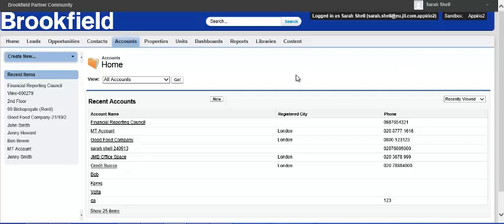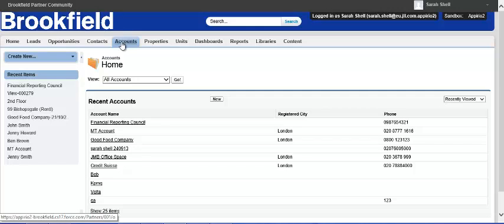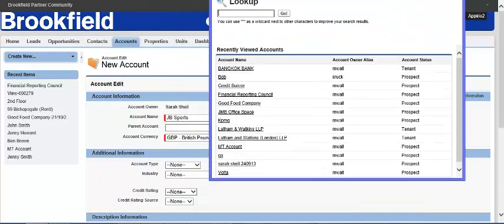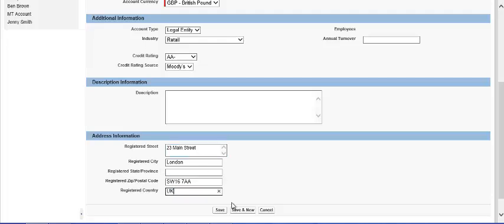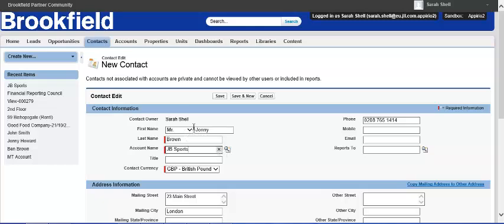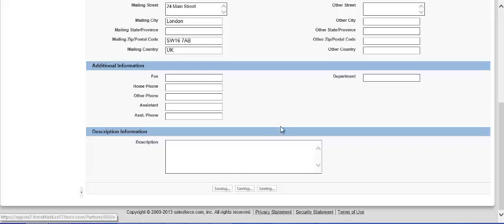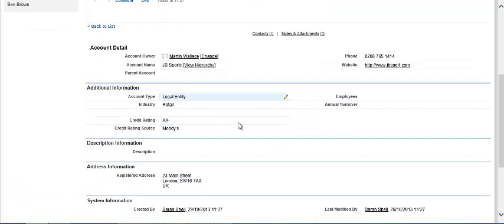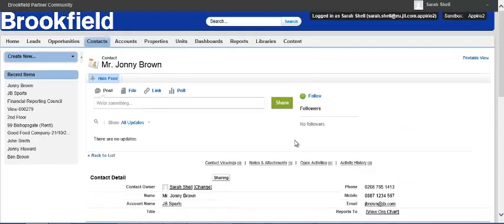Contacts and Accounts in Salesforce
How to create and manage Contacts and Accounts in Salesforce